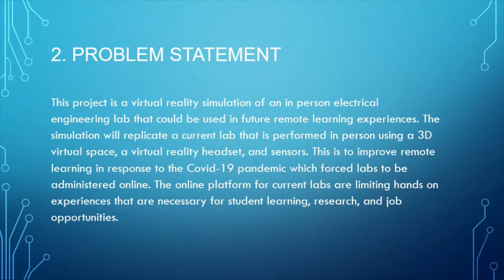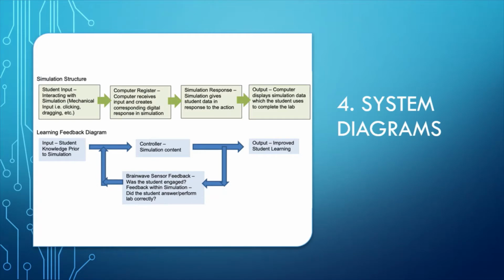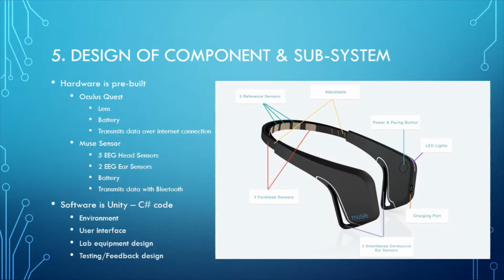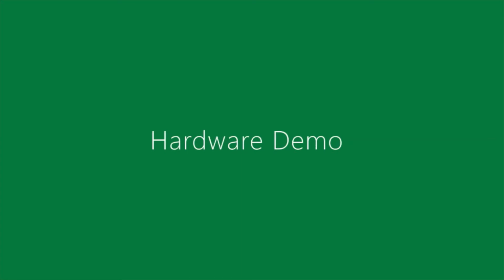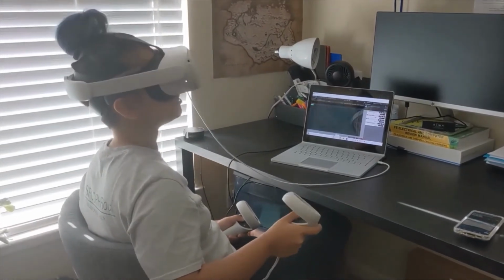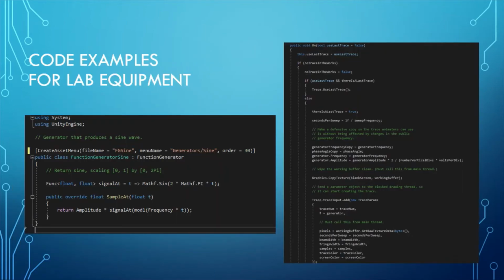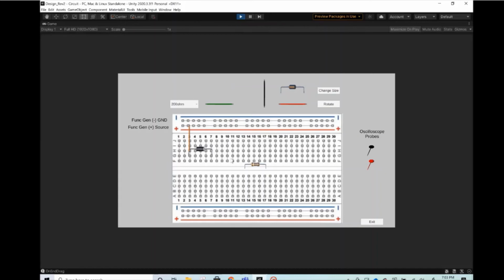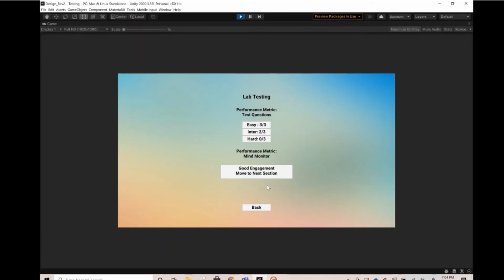Capstone Design Project - VR Lab Simulation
Members: Andrea Espinosa, Duc Luong, Mirza Maliha

Project Description:
This project is a virtual reality simulation of an in-person electrical engineering lab that could be used in future remote learning experiences. The simulation will replicate a current lab that is performed in person using a 3D virtual space, a virtual reality headset, and sensors. This is to improve remote learning in response to the Covid-19 pandemic which forced labs to be administered online. The online platform for current labs are limiting hands-on experiences that are necessary for student learning, research, and job opportunities.